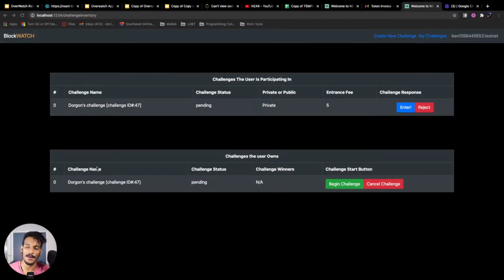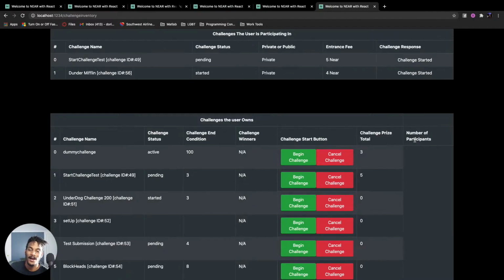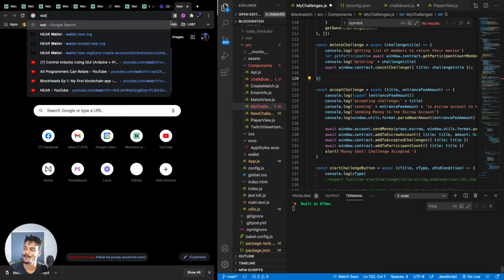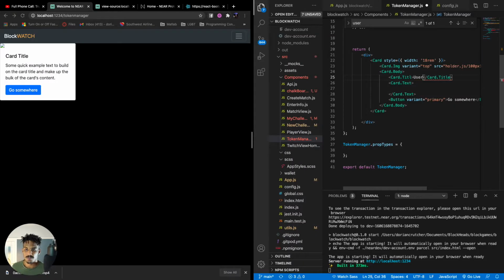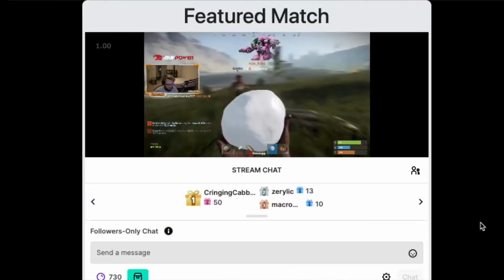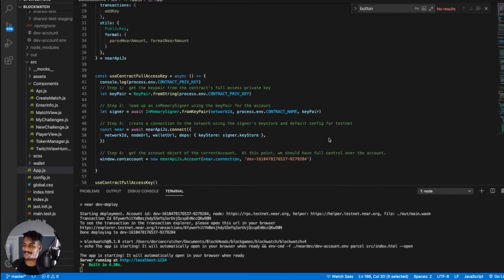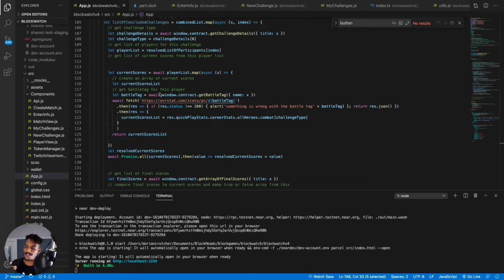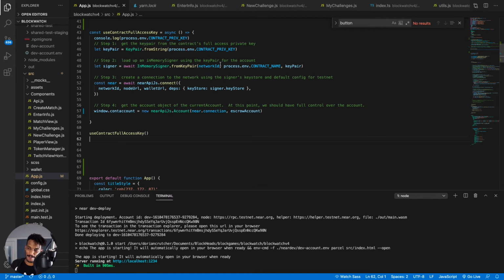BlockHeads Ep 8: Blockchain In Overwatch Part 2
Time Stamps:
00:00 Intro
00:49 How The App Works
01:25 How Many Features Does It Take To Screw In A Lightbulb?
02:16 Be A Good Person Dorian
04:14 Time 2 Code
05:05 lol
05:35 When VitalPoint.Ai Comes In Clutch
07:24 Learning Is Half The Fun
08:47 Hows That Escrow Account?
09:36 When The Grind Pays Off
10:48 Test Run TIme
13:48 Outro